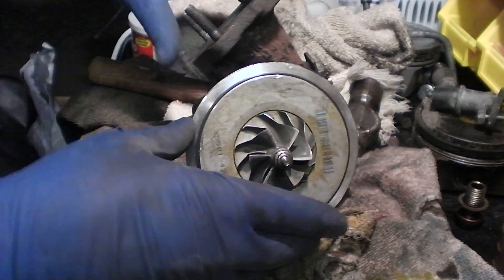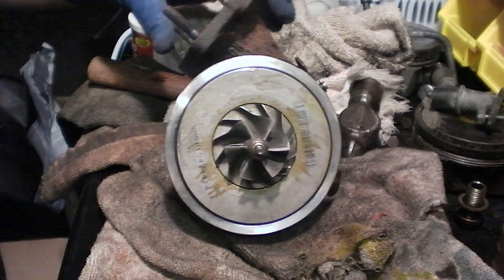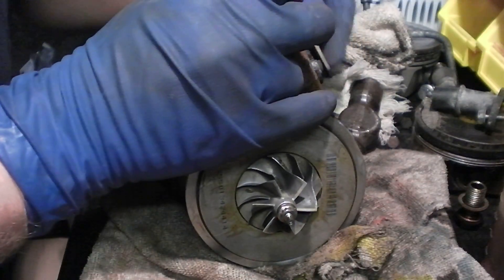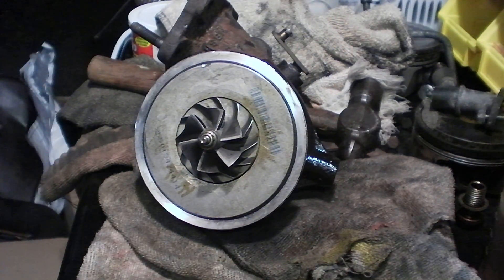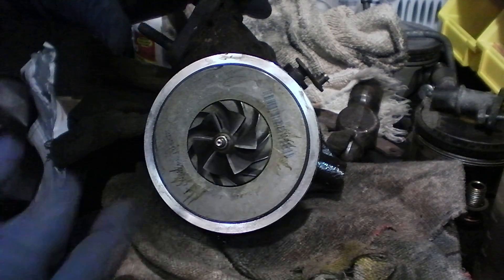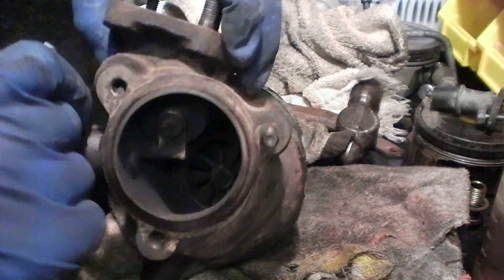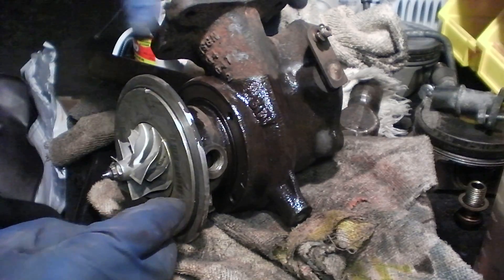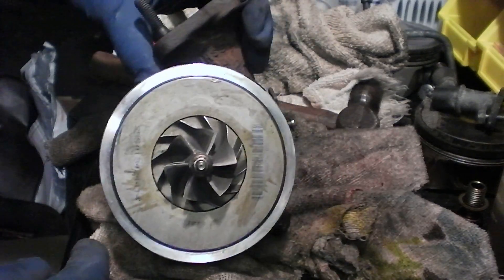theSAABguy: Playing with a turbo on the bench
Garrett GT17 being spooled up by a shop vac